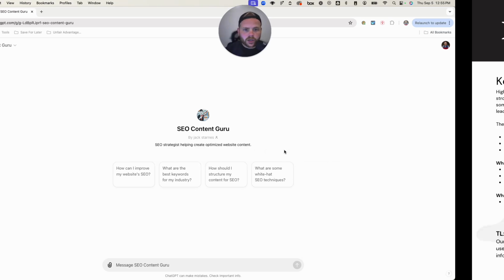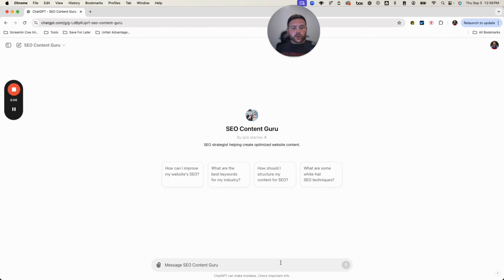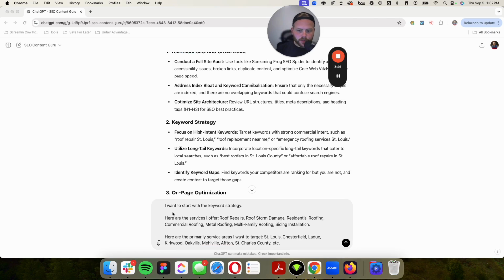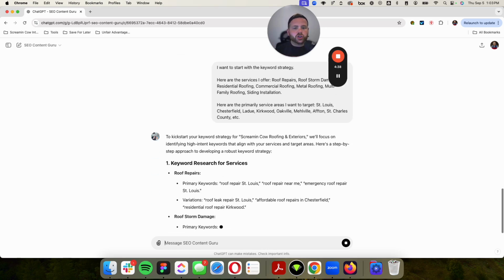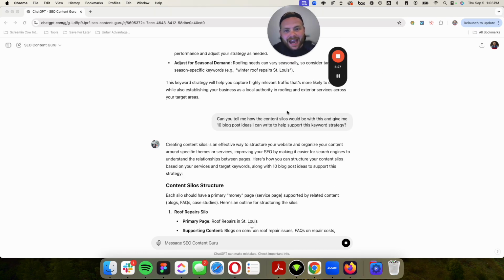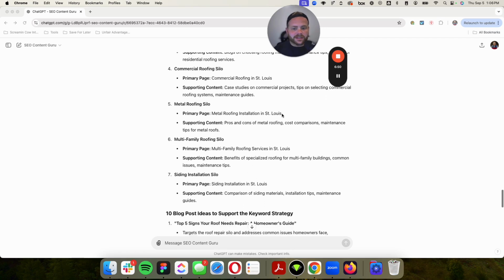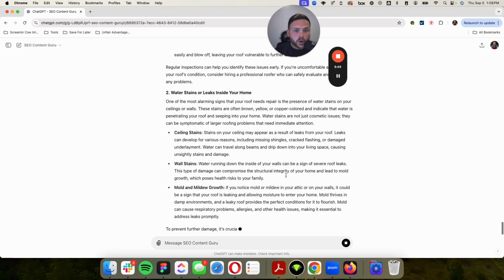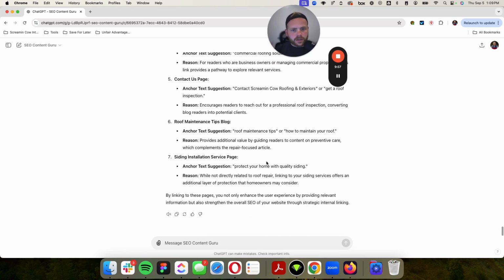Master DIY SEO: Transform Your Roofing Company!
Unlock the secrets of DIY SEO for roofers and watch your business soar online! In this comprehensive guide, we unveil our brand-new SEO Content Guru Chat GPT Bot, designed to empower roofing and home service businesses to master SEO independently. Discover how to leverage keyword strategies, optimize your Google Business Profile, and create compelling content that drives traffic and generates leads. Our innovative bot contains tried-and-tested internal resources, SOPs, and databases, guiding you through essential steps like structuring money pages, targeting high-income areas, and developing effective content silos. Whether you're a seasoned pro or a DIY enthusiast, this video equips you with the skills needed to boost your business's online visibility. Don’t miss out—hit play and take control of your digital marketing today!

CHAPTERS:
00:00 - Intro
00:32 - DIY SEO Strategy Guide
02:06 - Effective Keyword Research
06:12 - Blog Post Ideas for SEO
07:26 - Creating SEO-Optimized Blog Posts
10:08 - Outro